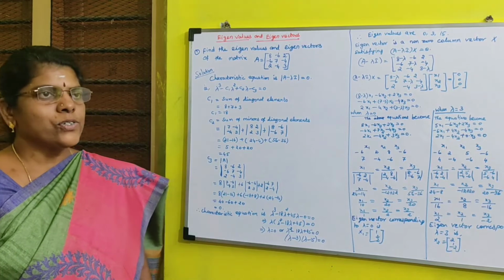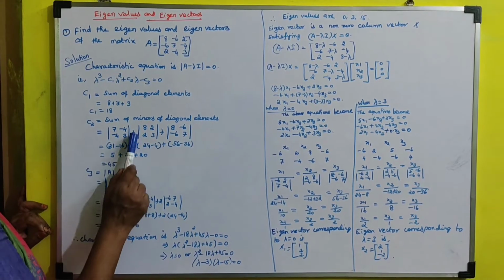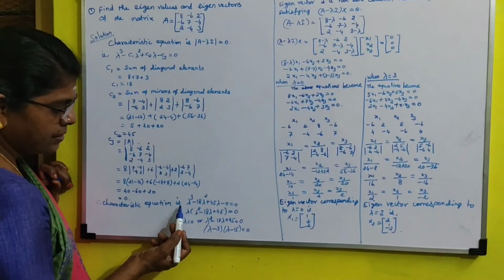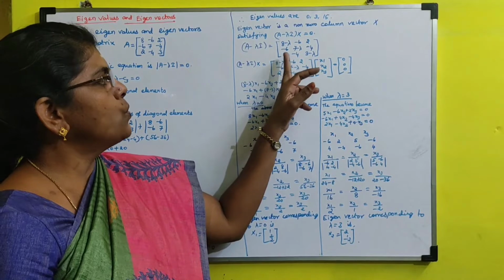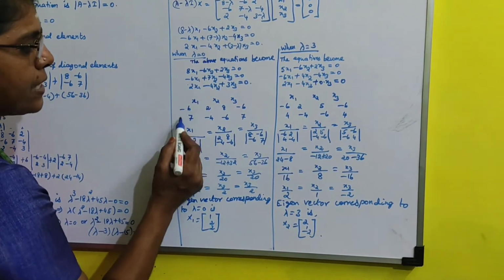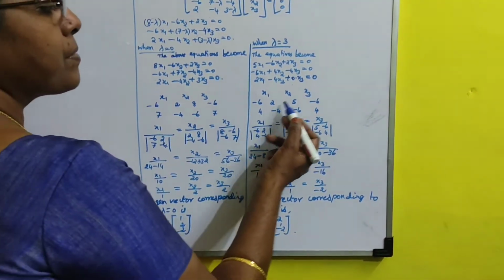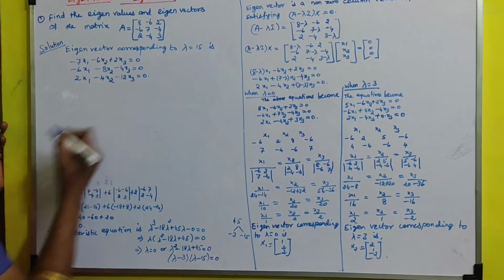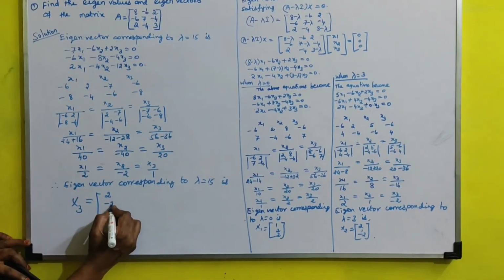Algebra - Matrices - Problem1: Eigen Values & Eigen Vectors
Hi viewers!
       In this video I have explained how to find Eigen values and Eigen vectors for a given matrix. If you have any suggestion, kindly post it in comment box.
       Also I have solved two more problems on Eigen values and Eigen vectors. Please see those videos also.
I need all your support. Definitely this channel will be useful to students who are interested to learn.